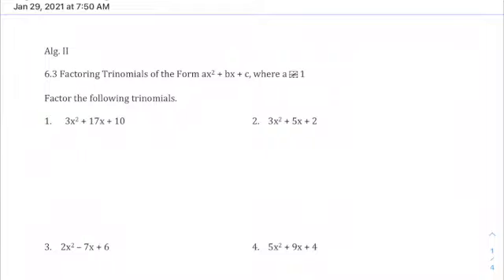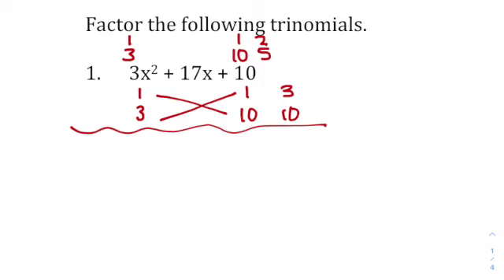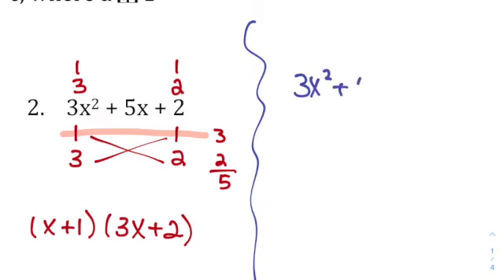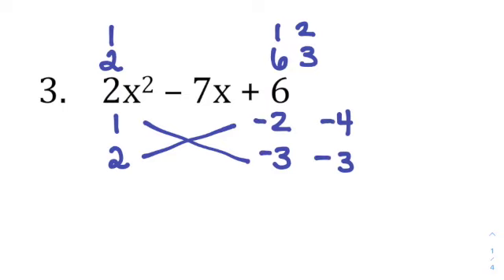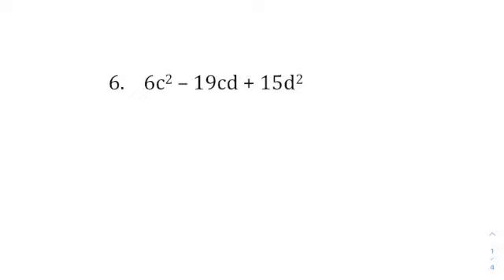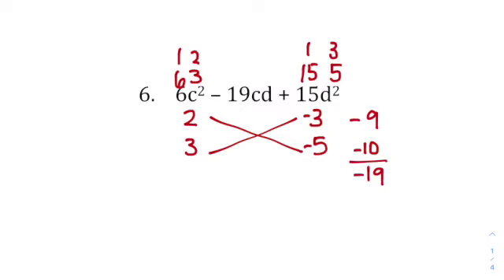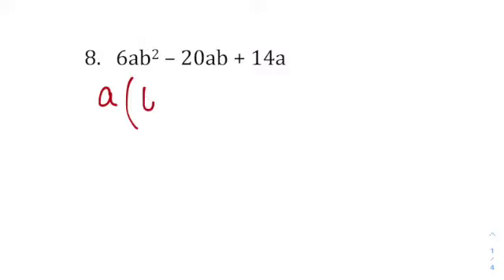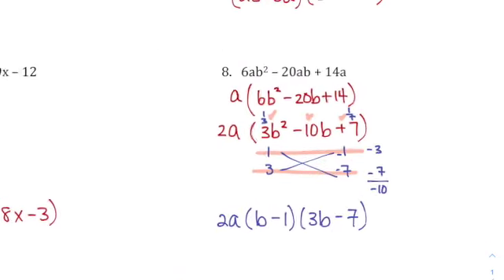Alg. II 6.3 Factoring Trinomials of the Form ax^2 +bx + c, where